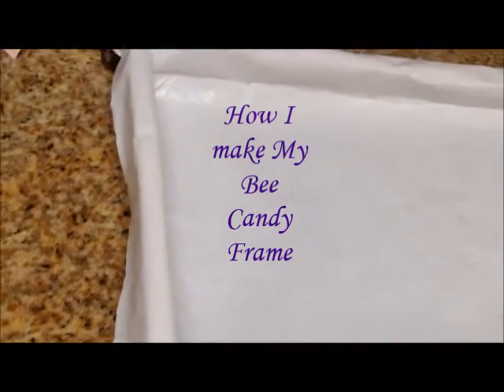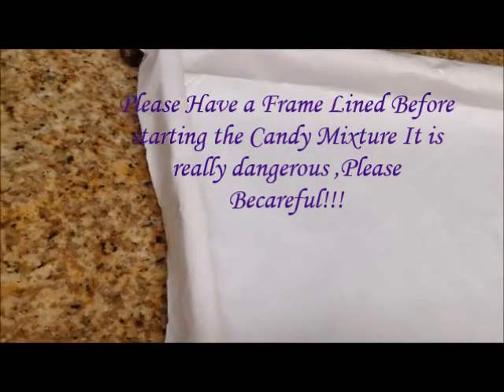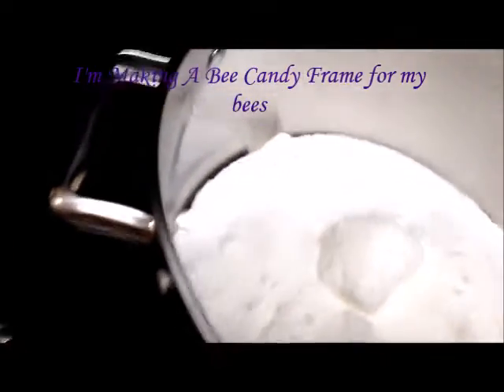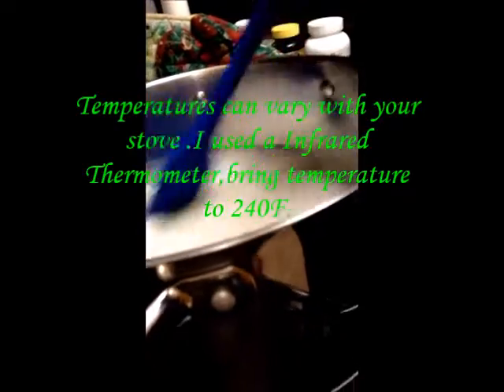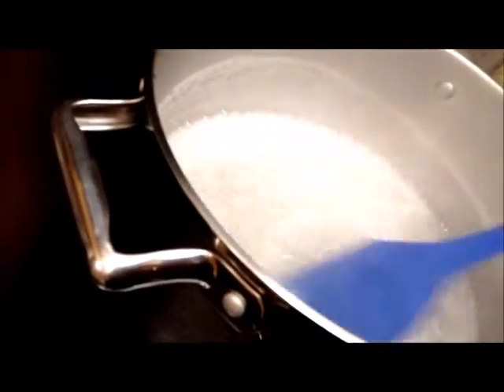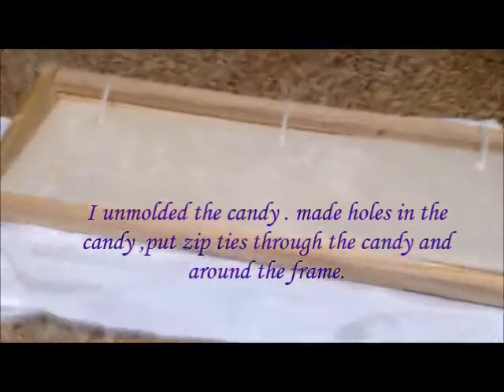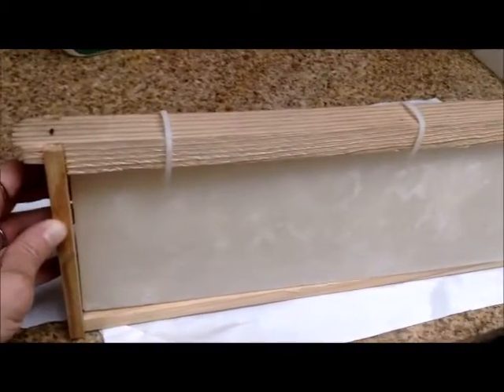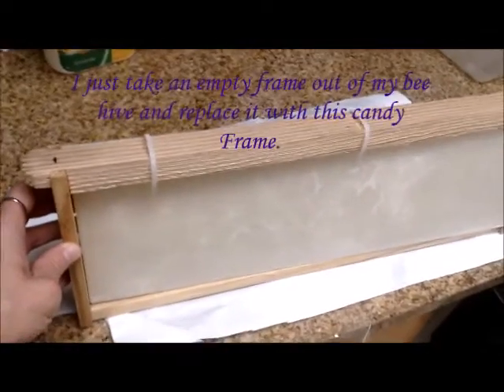How to make my Bee Candy Frame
I had this Idea to make a Frame of Sugar Candy for my Bees. So I can take an empty frame out of my hive and replace it with a Candy Frame. To feed my bees for the winter. I have seen sugar boards that go on top of the frames but I have never seen this done. I have seen top feeders also. But I was wondering what you all think about this idea.
@5:41 Bee Candy Frame Making Candy